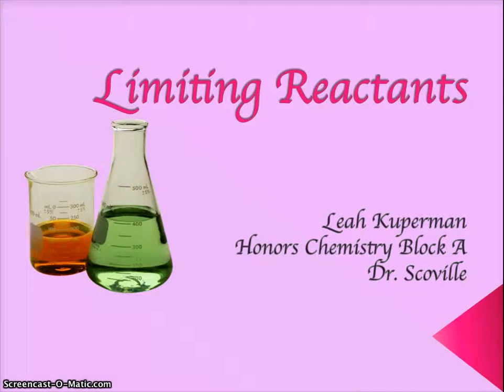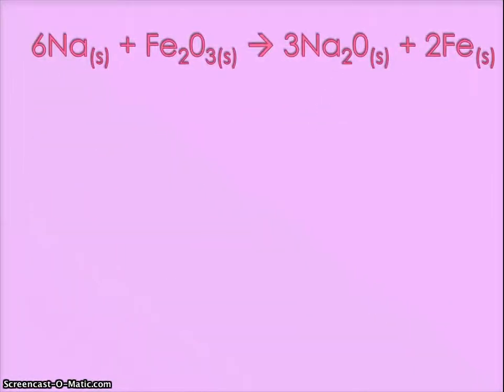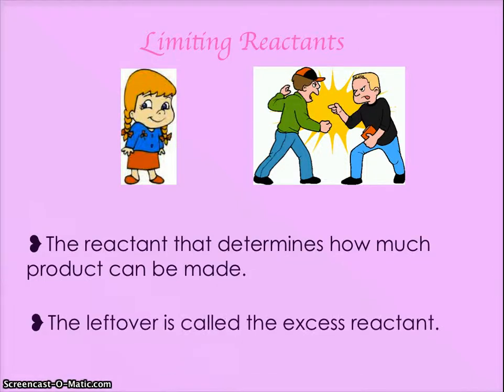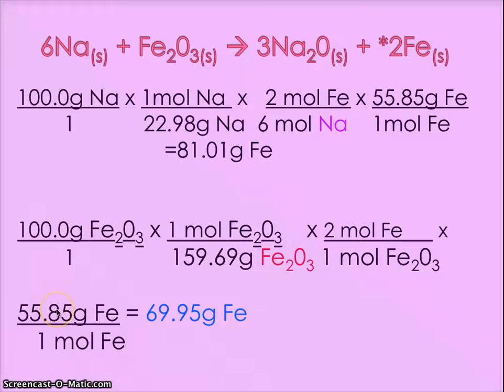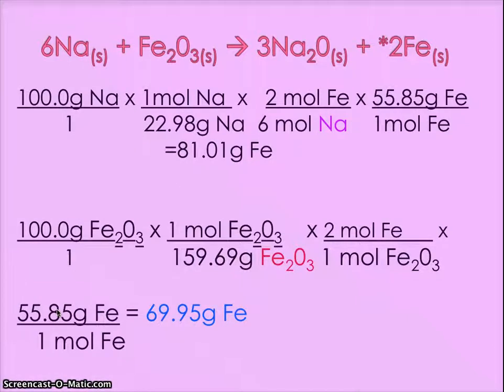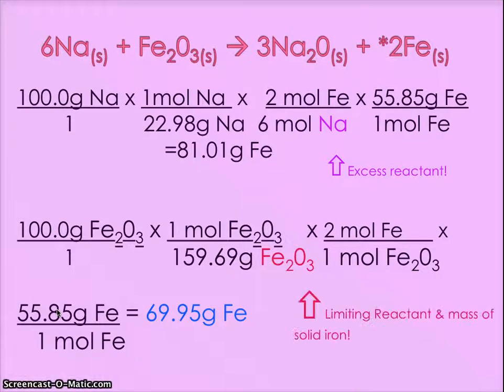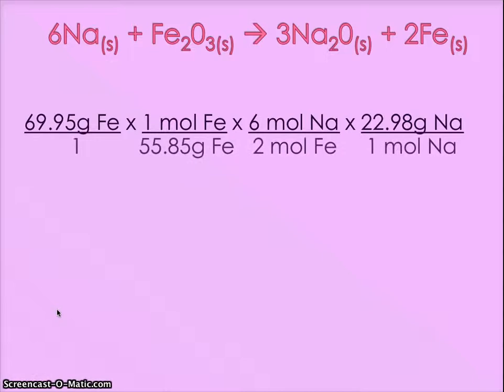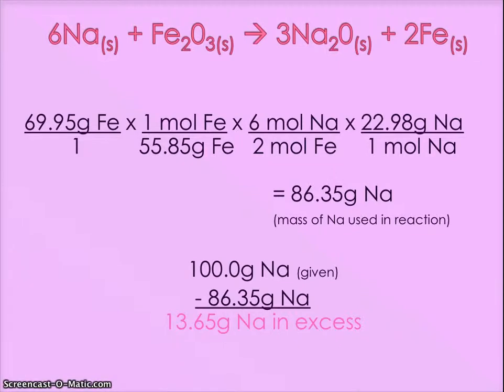limting reactant final screencast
Limiting Reactant Stoich Screencast. (Honors Chem Block A)